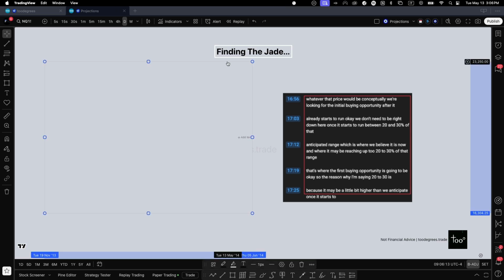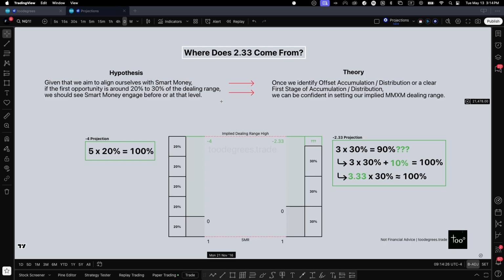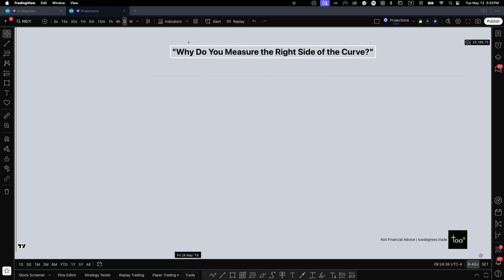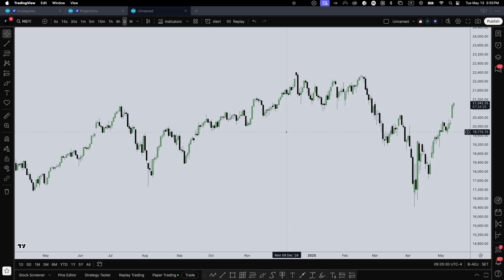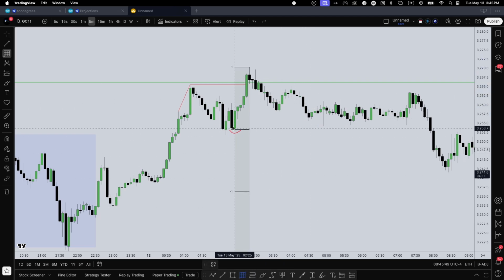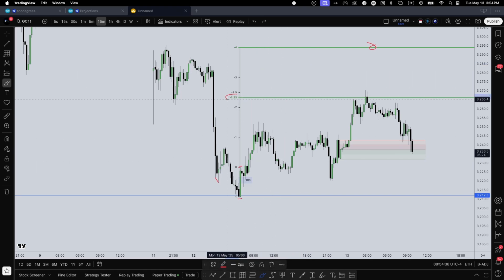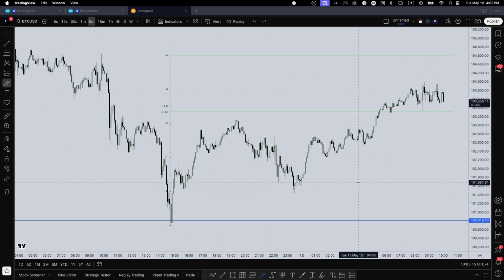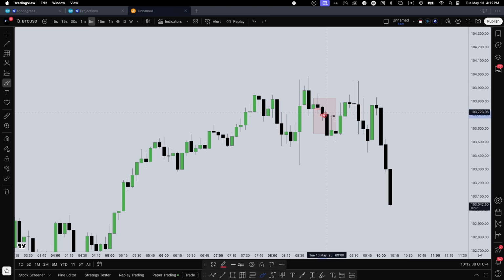Toodegrees Live – MMXM Implied Dealing Range Projections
Join Toodegrees along the journey of his interpretation of Implied Dealing Ranges as it pertains to Market Maker Models (MMXM), and price projections. Credit to The Inner Circle Trader, also known as ICT, for providing the source of the information discussed on stream. Everything stated on stream is an opinion viewpoint of the markets shared by Toodegrees and is not to be seen as any financial advice. The content displayed IS NOT a trade recommendation.